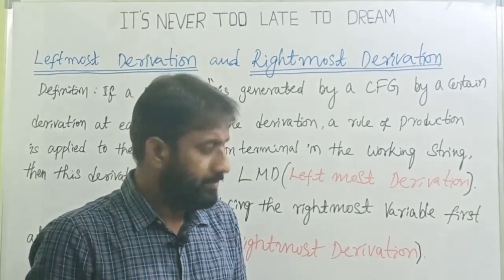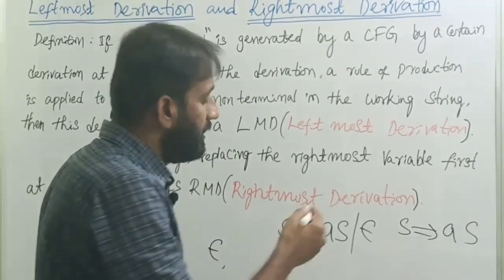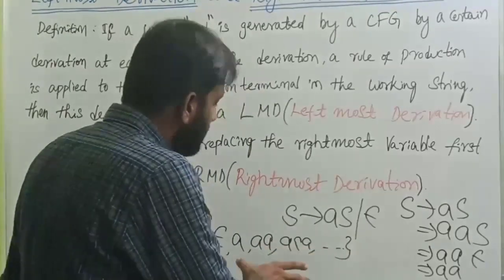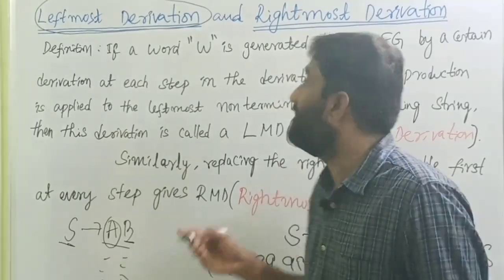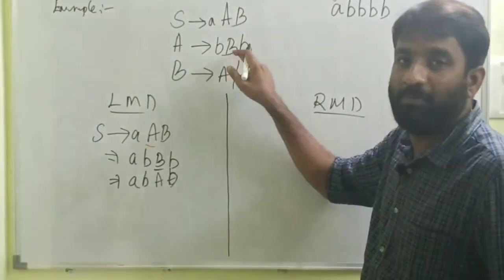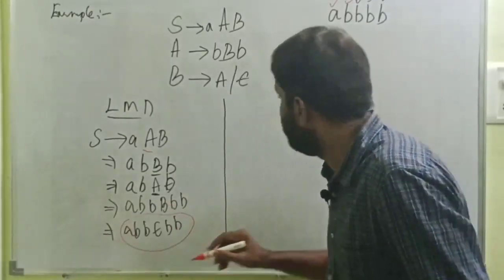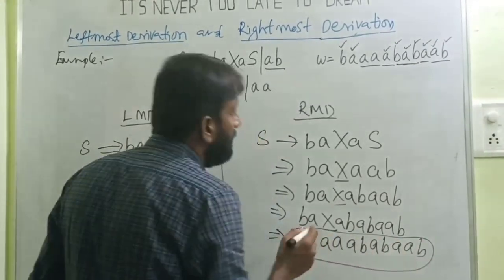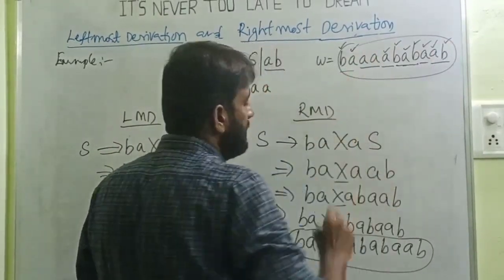Leftmost derivation And Rightmost derivation||Lecture-2||CFG||LMD||RMD||FLAT||TOC||CD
1)Explanation of Leftmost derivation.
2)Explanation of Rightmost derivation.
3)Examples to Leftmost derivation.
4)Examples to Rightmost derivation.

                                -- B.Ramana Reddy